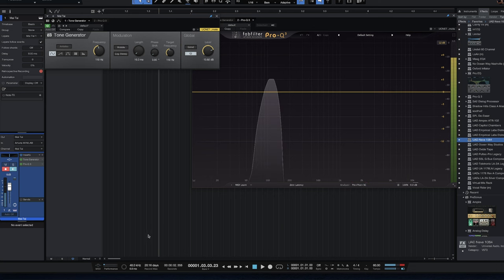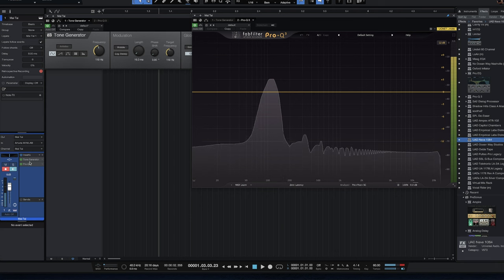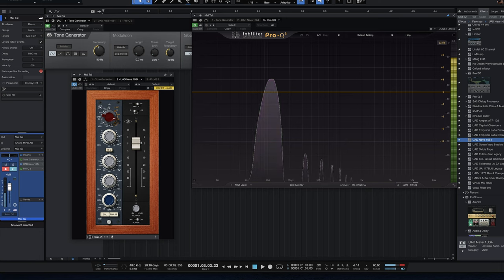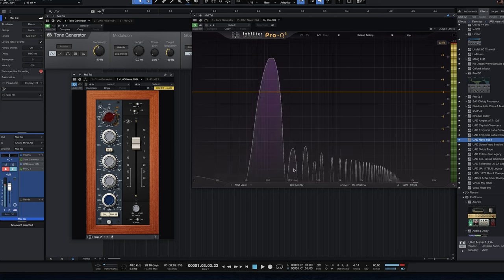How To Record Digital Audio: a beginner's guide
How to record digital audio! This is a very comprehensive video explaining everything you need to know about recording digital audio. For music, videos, film making, podcasts, voiceovers, foley, sound design, field recording, and the rest. It's all talk, so it's good for listening while doing other stuff.

Feel free to skip to your desired chapter:
00:00 - Intro
01:12 - Overview
01:35 - Sample Rates
06:09 - Bit Depth
10:24 - Input Levels
14:00 - Capture Devices & Color
23:18 - TLDR Sum-Up

Gear Used in this video:
-Townsend Labs L22 (UAD DLX) Sphere Mic (103/VM1)
-Universal Audio Apollo Twin X (SSL Pre)
-Rycote InVision Shockmount
-Canon M50
-Manfrotto Mini Tripod (MixPre Mount)